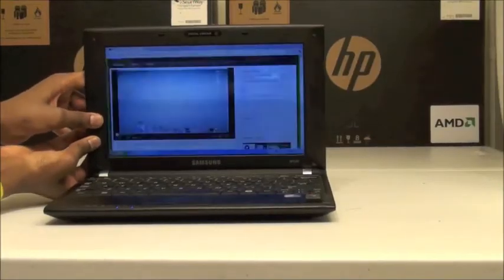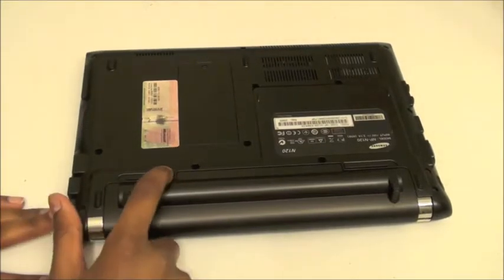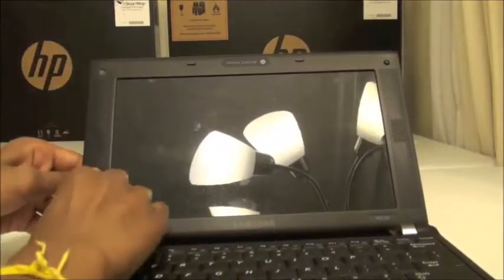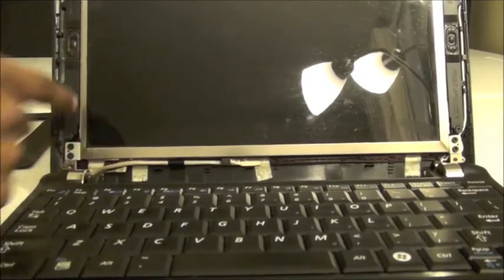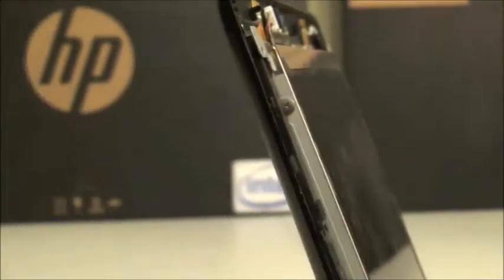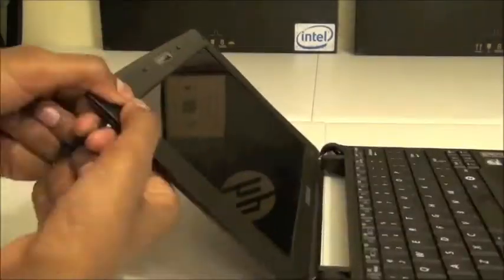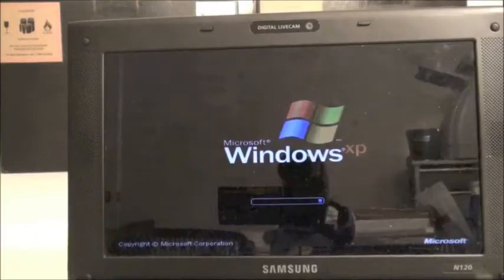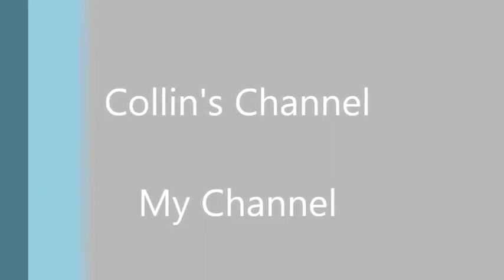Samsung N120 Screen Flicker Fix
Watch me fix the Samsung N120 above.